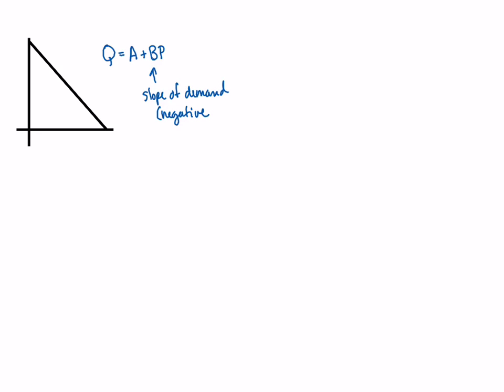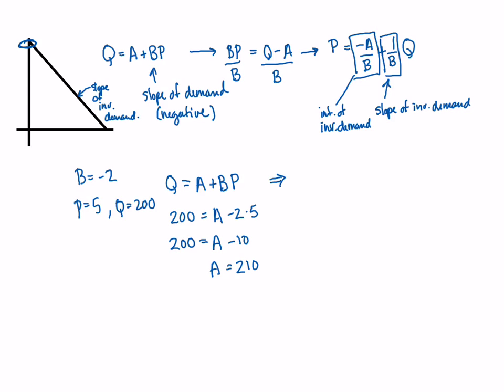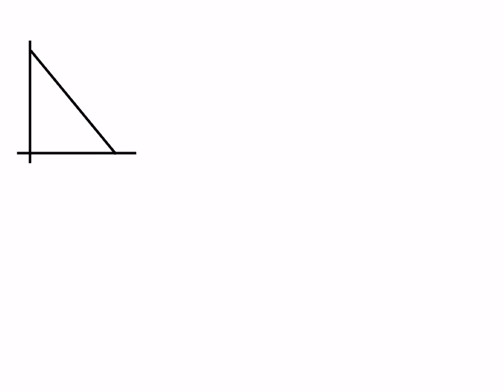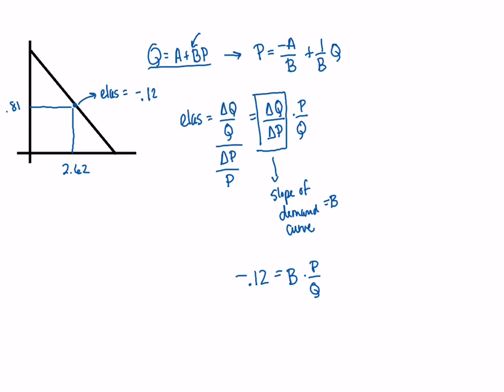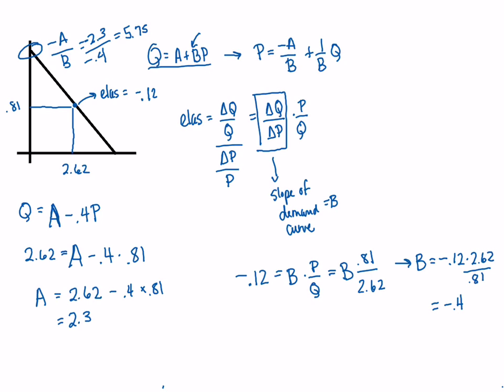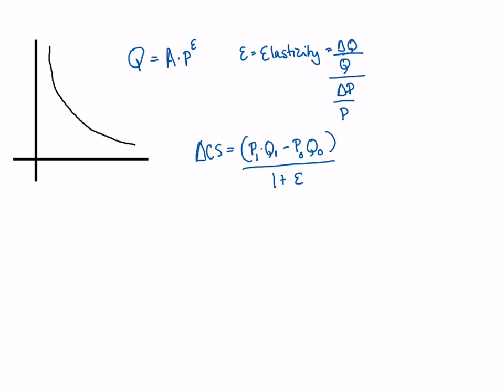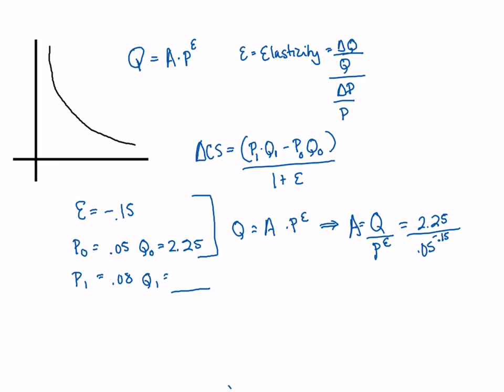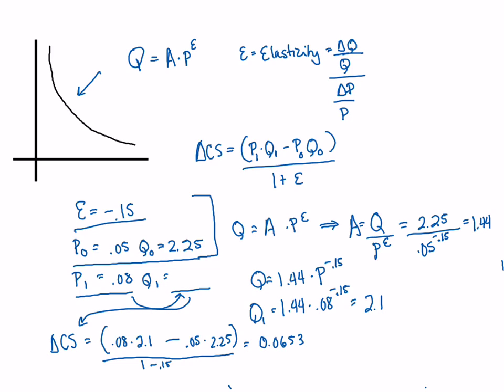Estimating demand curves